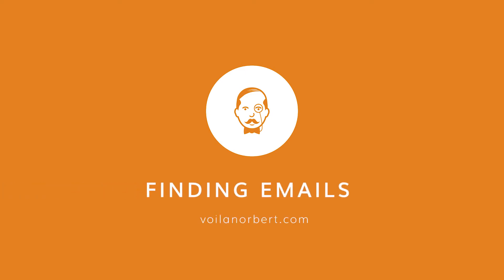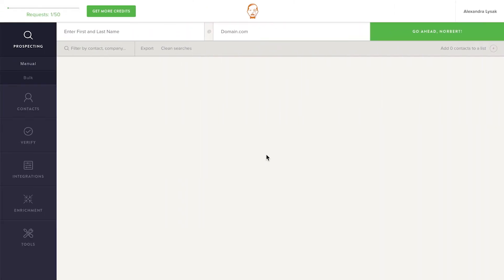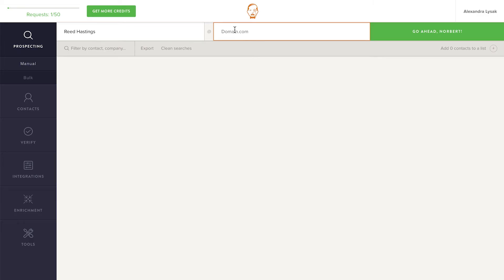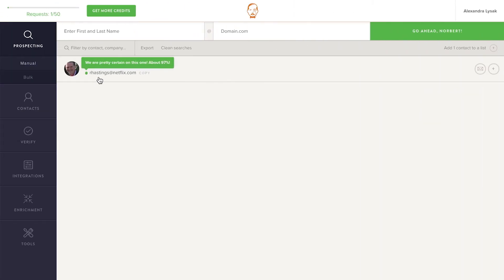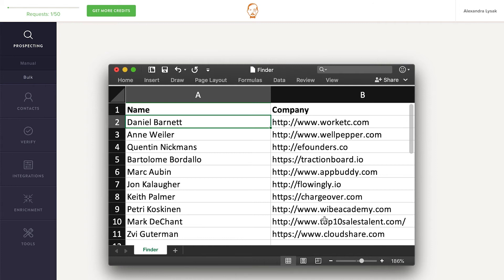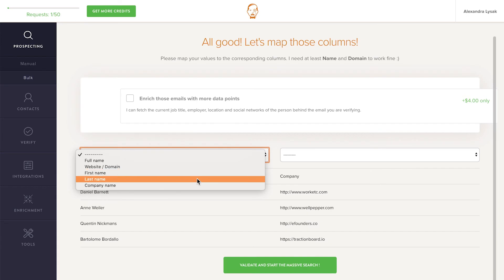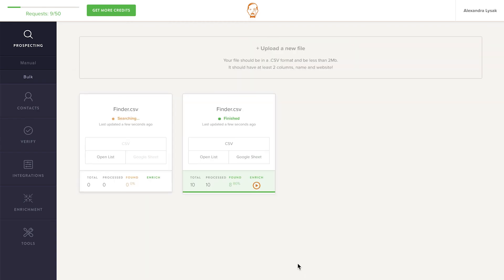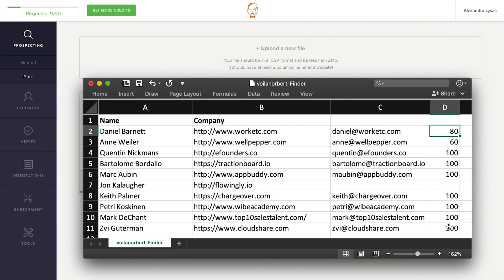Finding Email Addresses One-by-One and in Bulk — VoilaNorbert.com Tutorial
With VoilaNorbert, you can find email addresses of decision-makers manually (one-by-one) or in bulk using a spreadsheet with names and companies.

In this video, we'll look at how to do both.